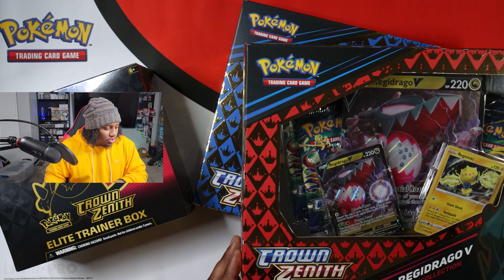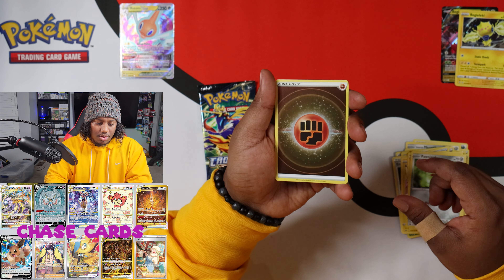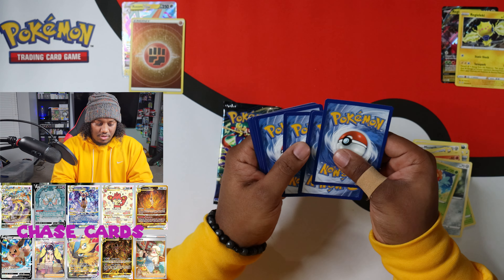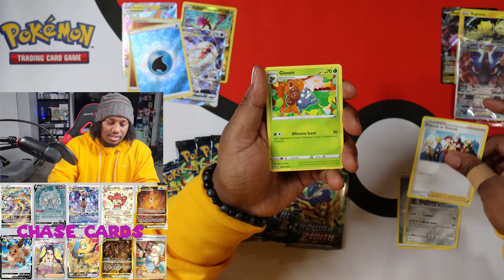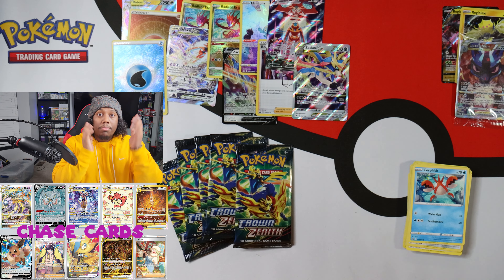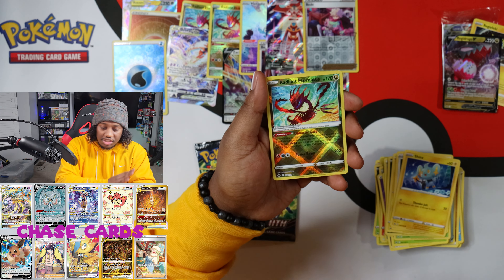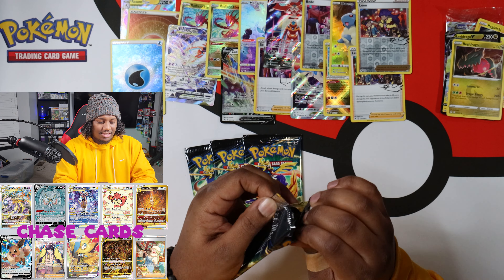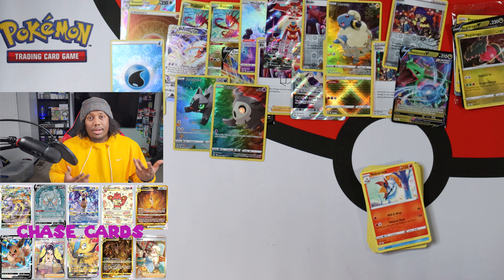I FOUND SOME!!!! Pokemon Crown Zenith Opening!